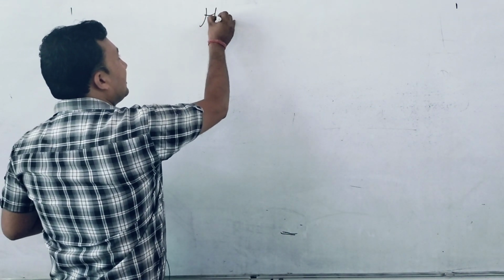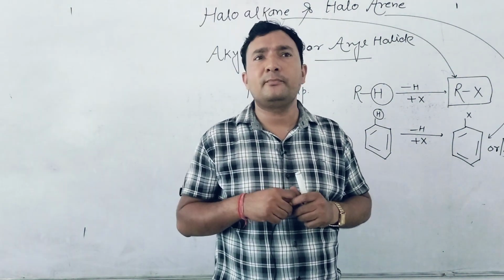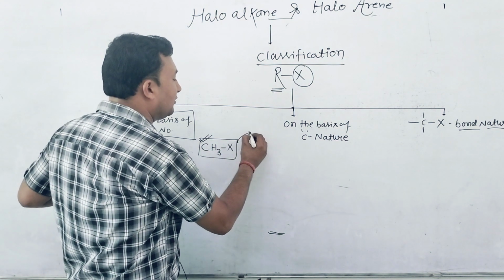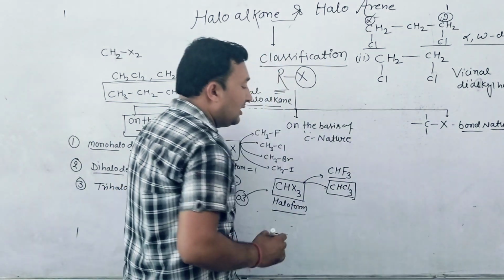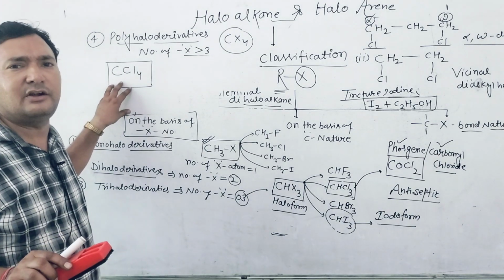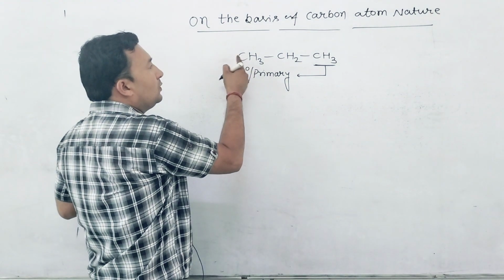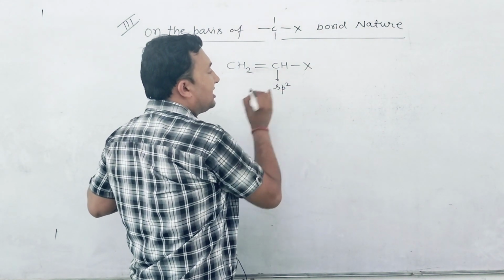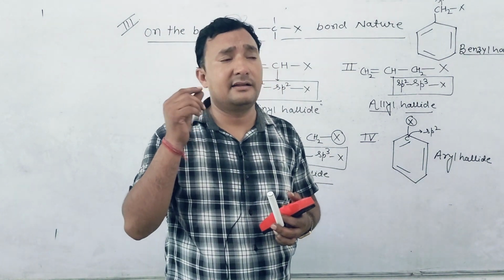Haloalkanes and Haloarenes by Amit sir Class 12th Chemistry English medium for neet)jee 👨‍🎓📚📚.....